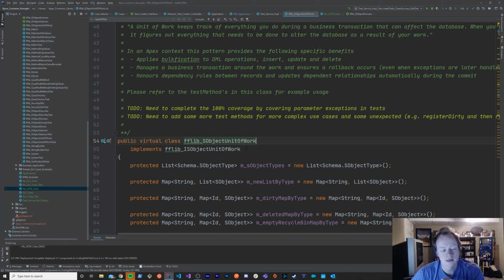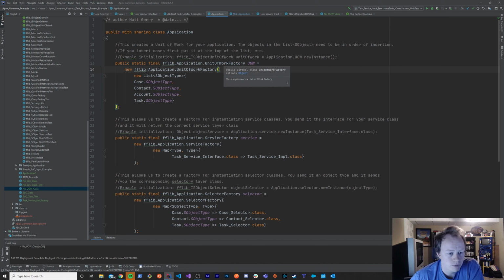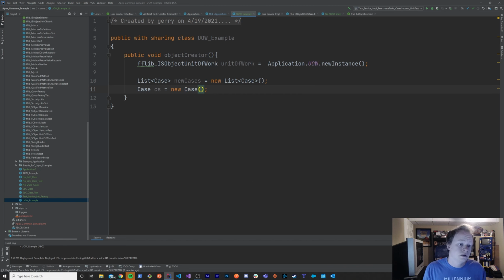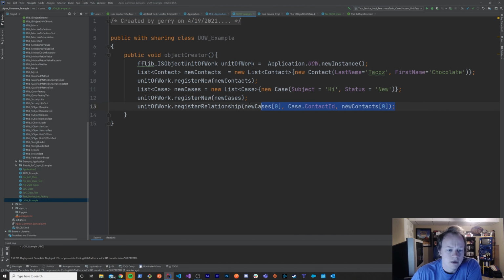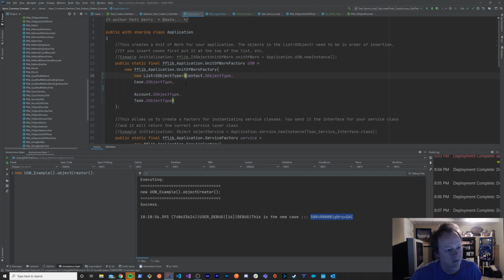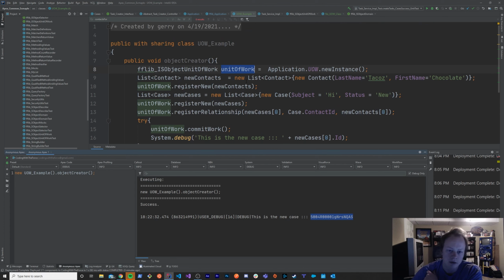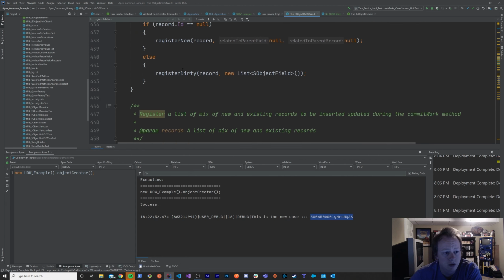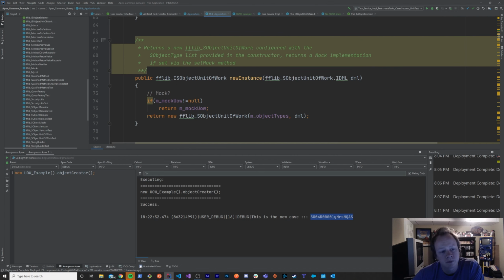Salesforce SoC and Apex Common Tutorial Series: Ep 6 - The fflib SObjectUnitOfWork Class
In this sixth episode of this tutorial series covering Separation of Concerns and the Apex Commons Library, I'm going to explain fflib_SObjectUnitOfWork class is, why you would use it and how it fits into the apex common library and SoC.

Table of Contents:

0:00 - Intro
2:08 - Why use the fflib_SObjectUnitOfWork class
4:06 - How to leverage the fflib_SObjectUnitOfWork class
6:10 - Building some example code together
17:22 - The importance of the application factory object type order
22:14 - Reviewing the methods in the fflib_SObjectUnitOfWork class
27:50 - Why to use the IDML Interface
31:00 - Outro